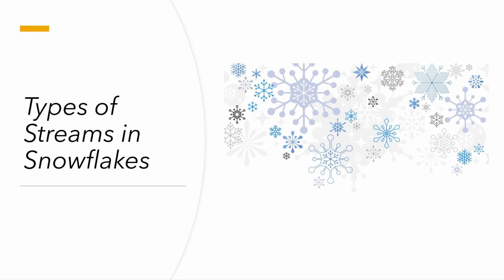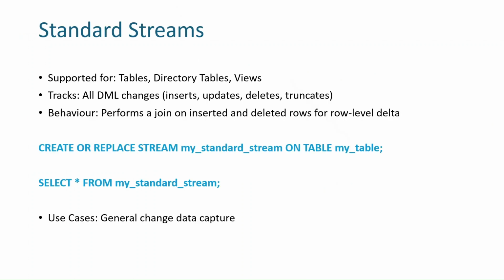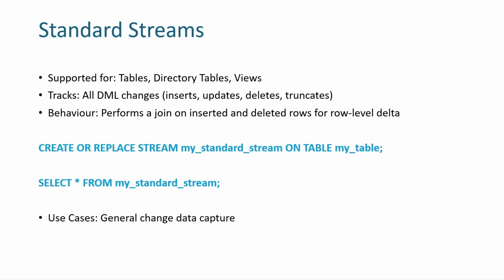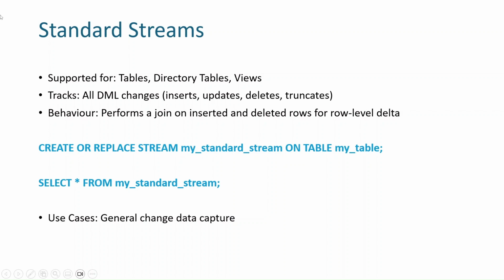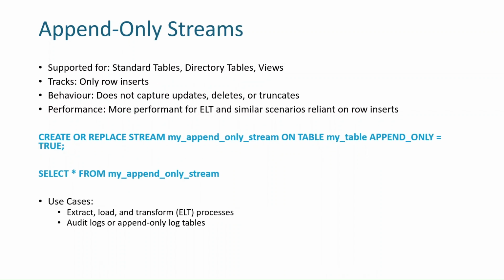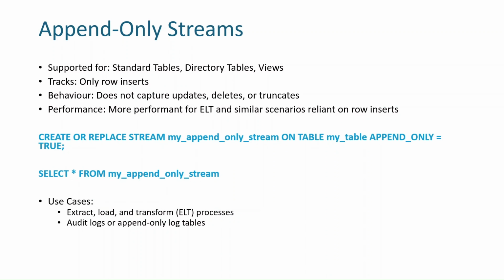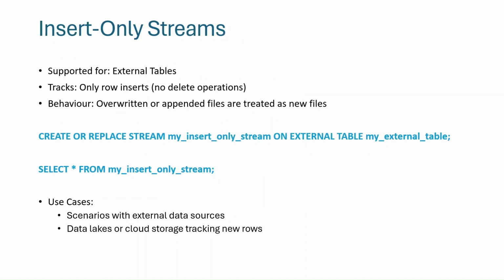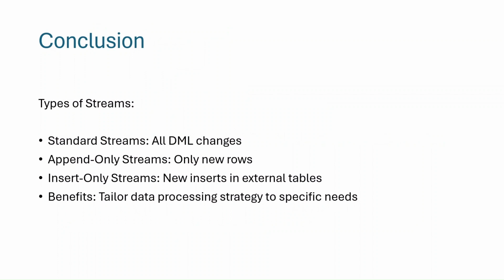Types of Streams in Snowflakes | By Shruti Mistry